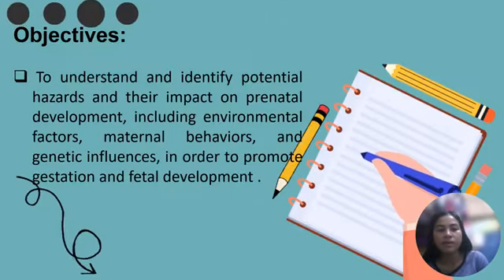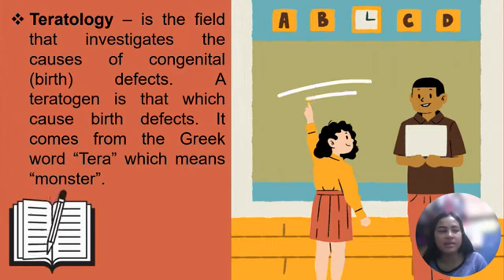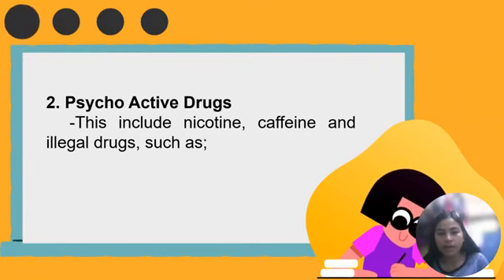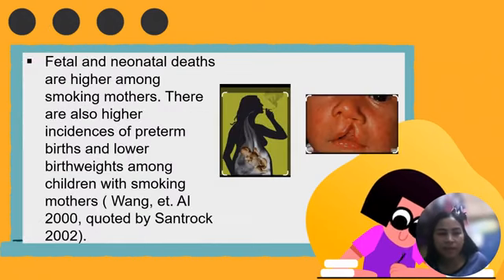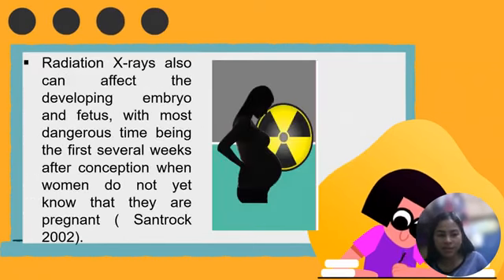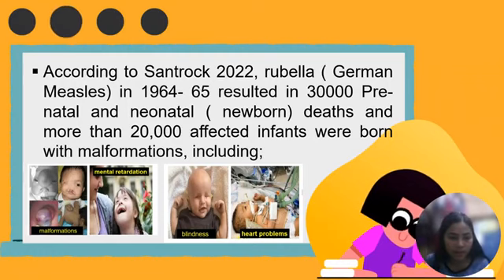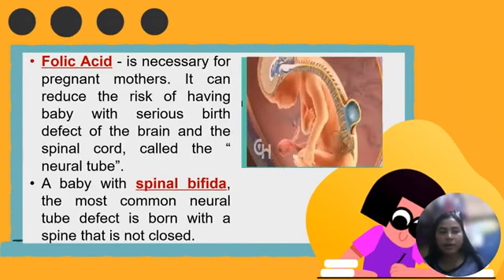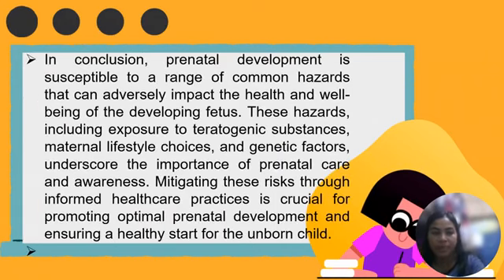For Educational purpose only 📌